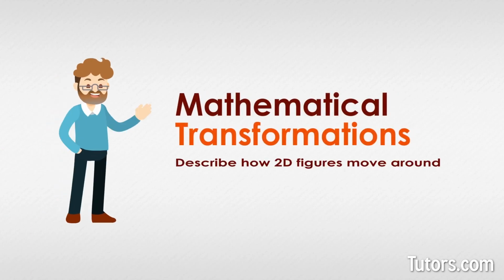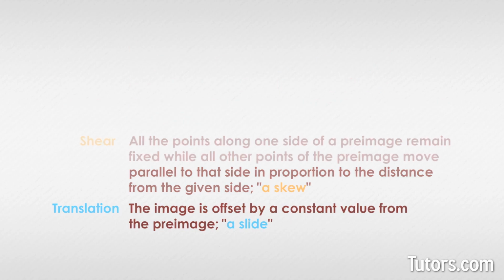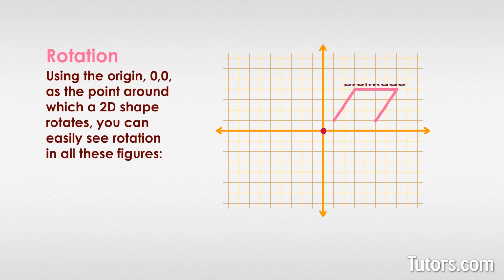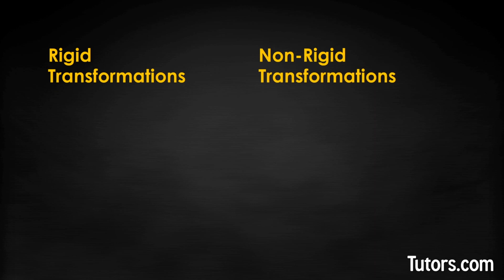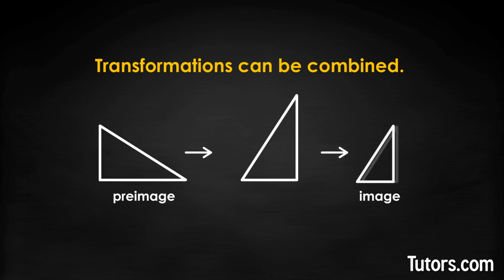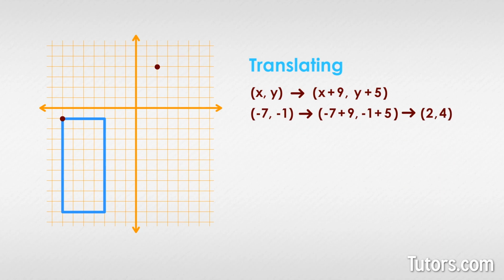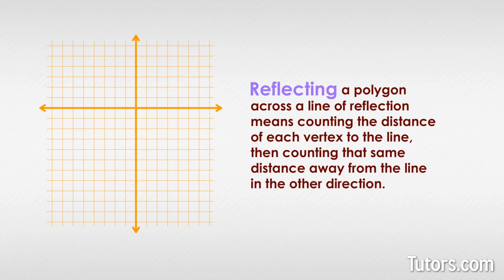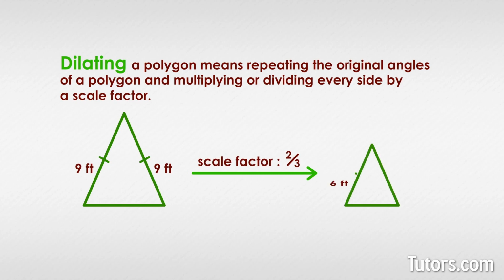Transformations in Math | Definition, Types, & Examples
Learn the types of transformations in math with definitions and examples. We will cover Geometry Transformations of shapes with their rules.